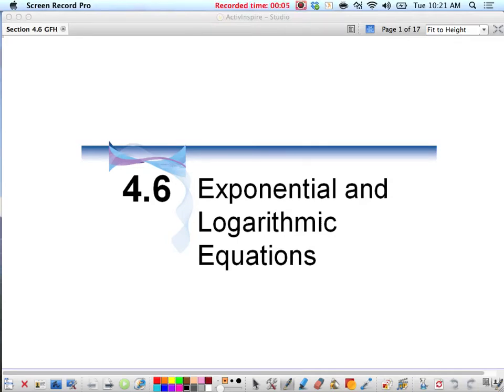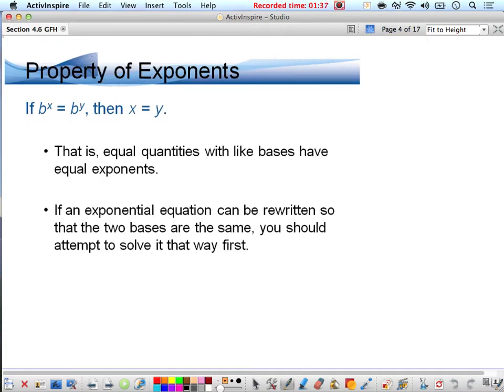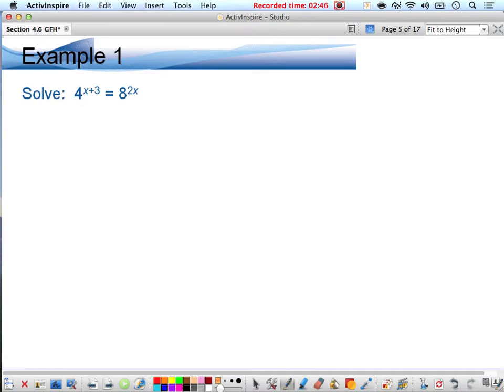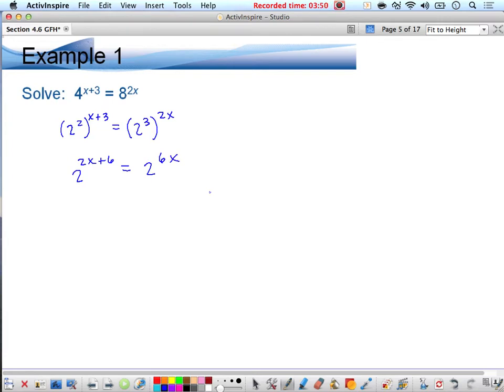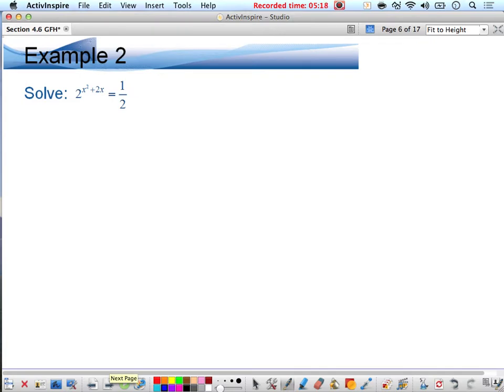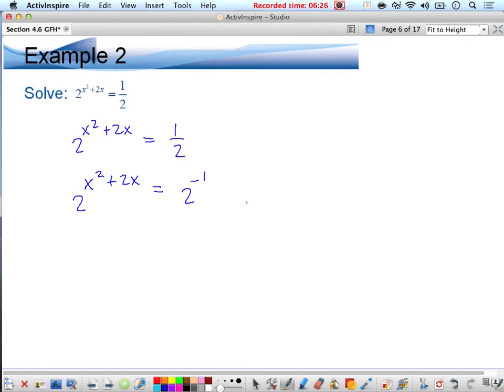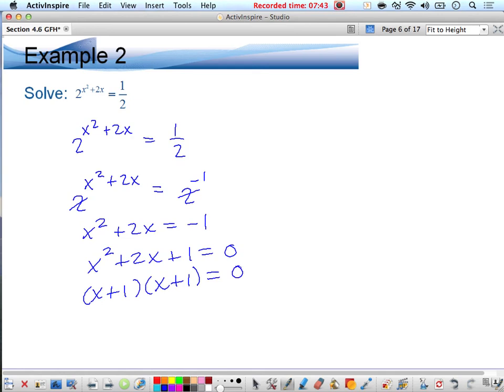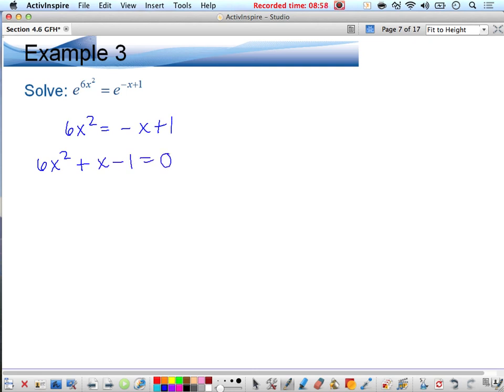Section 4 6 Part 1